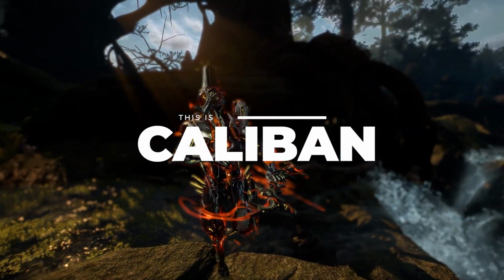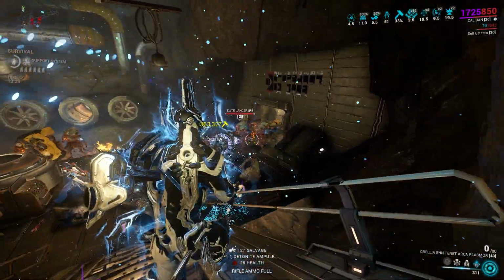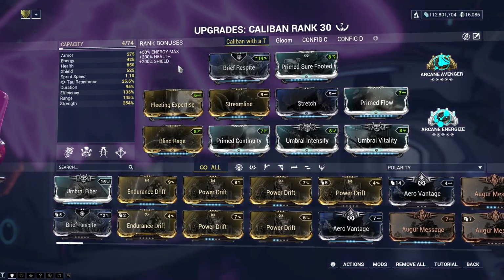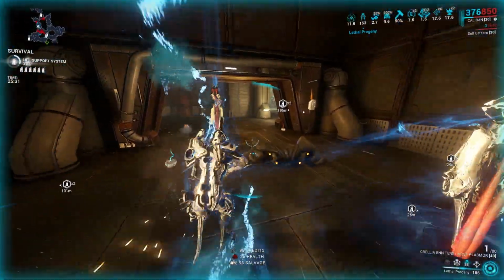Warframe: Caliban The Adaptor - Hands On With The New Frame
Caliban Is A Very Good Frame But So much Ragdoll..

🎵 Too Late For Me - STRLGHT